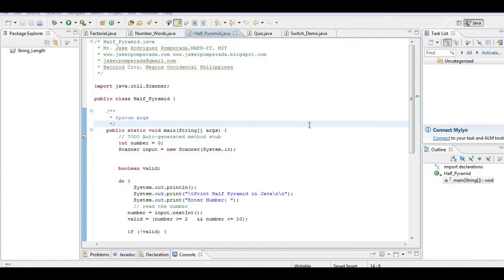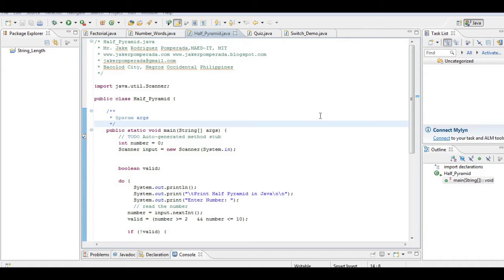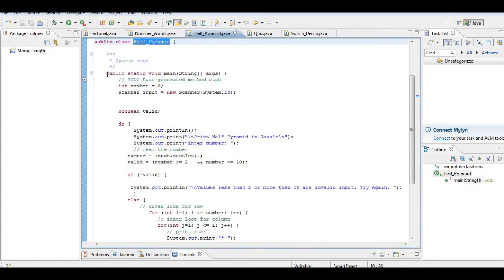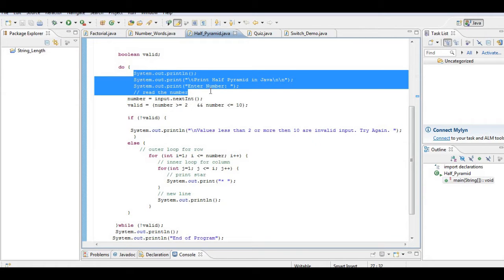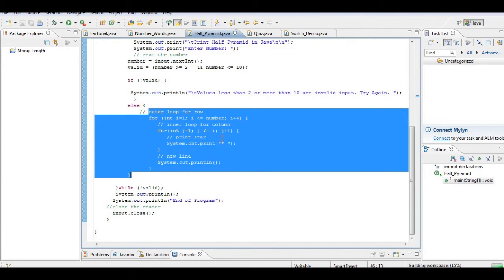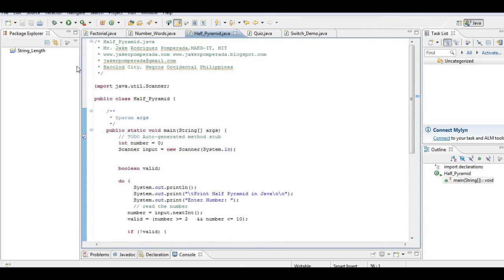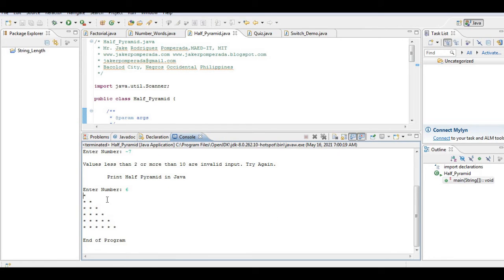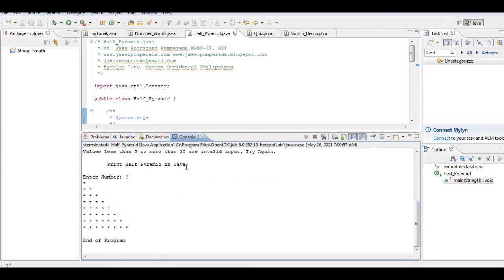Print Half Pyramid in Java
In this tutorial, I will show you have to create a print pyramid using the Java programming language.